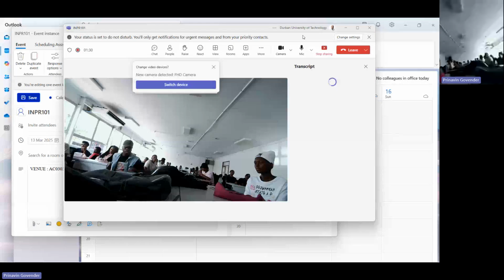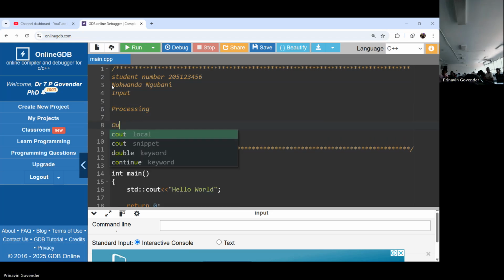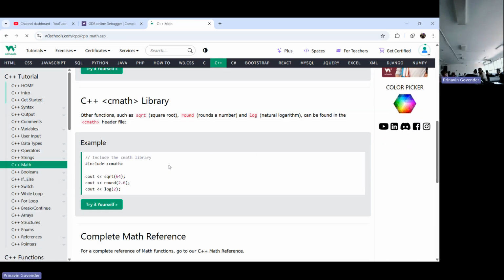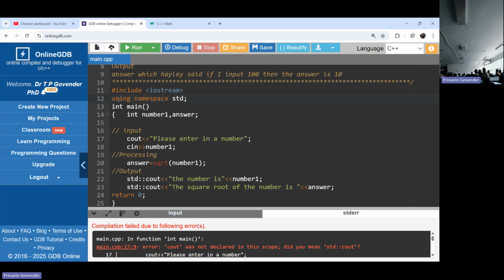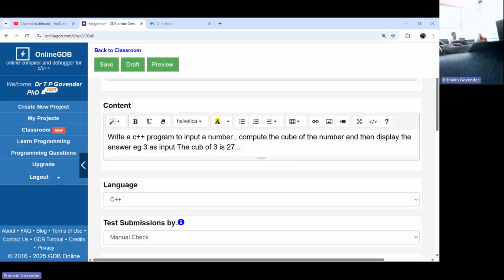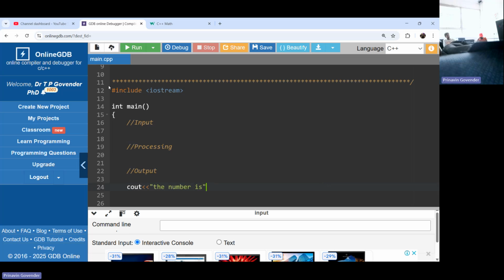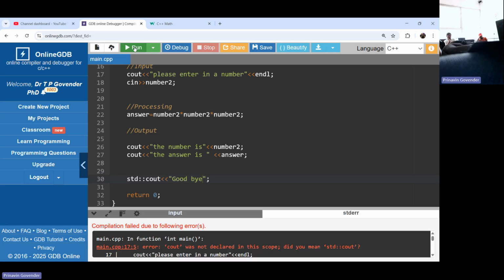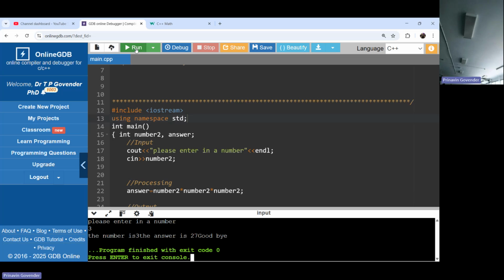INPR101 20250313 1308Recording 1 sqrt and cube program using I P O strategy